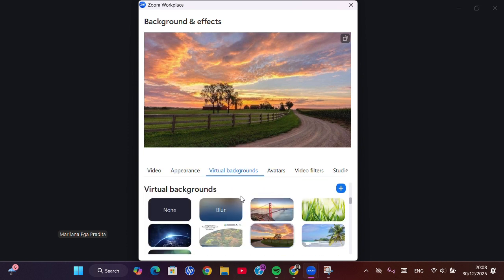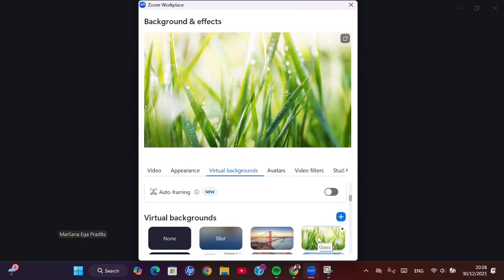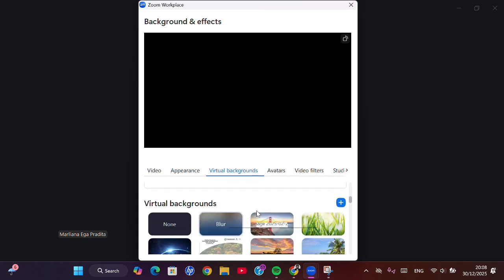ZOOM Trick Everyone Missed - How to Change Background on Zoom Meeting Tutorial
Want to look more professional or creative on Zoom? Here’s how to change your background in seconds.
🎥 How to change virtual background in Zoom settings
🖼️ Upload custom image or video backgrounds
🌫️ Blur background for clean meetings